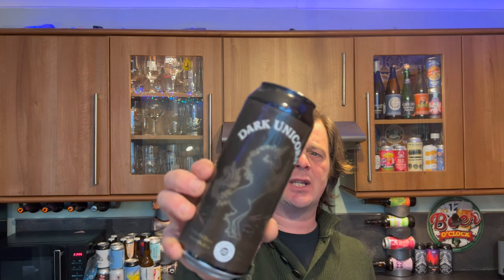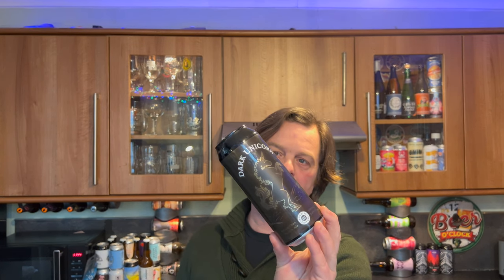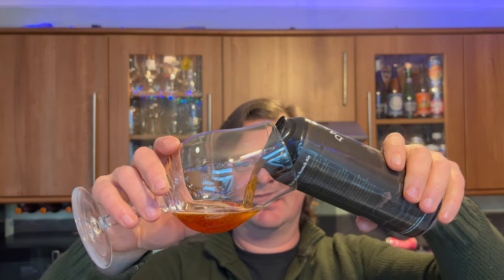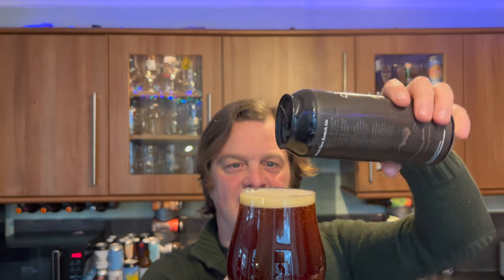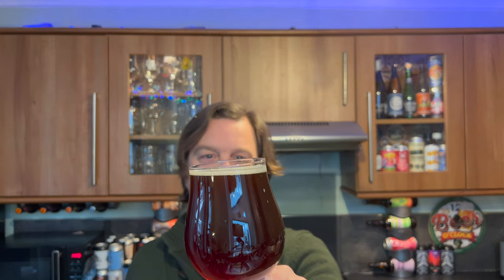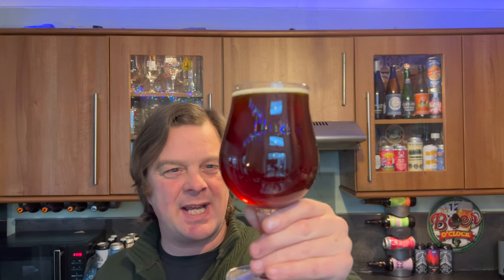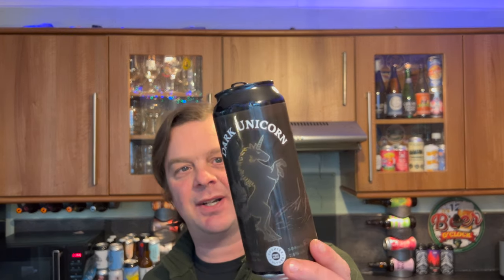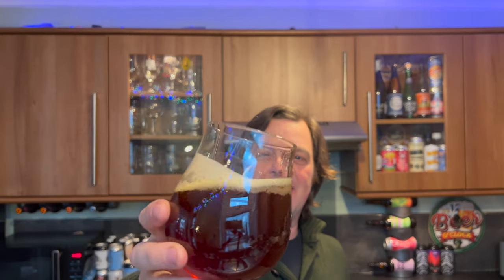Stone & Wood Counter Culture Dark Unicorn Salted Choc Scotch Ale | Australian Craft Beer Review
Recorded In 4K Ultra HD Real Ale Craft Beer Reviews Stone & Wood Counter Culture Dark Unicorn Salted Choc Scotch Ale Review